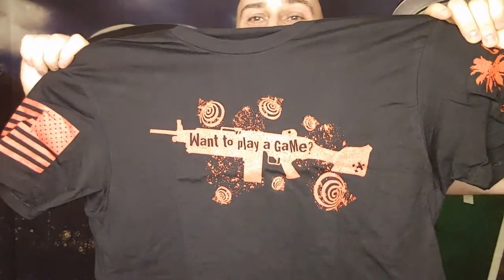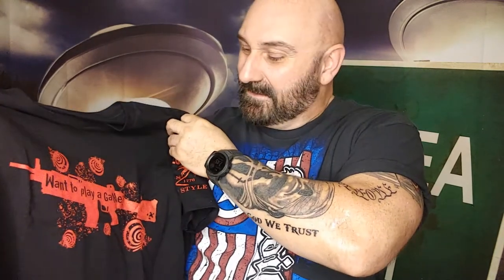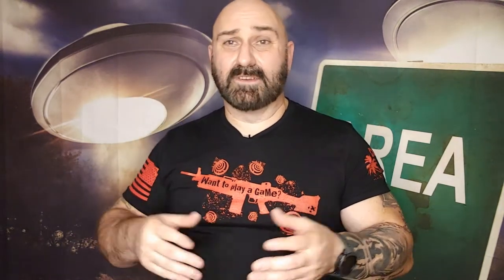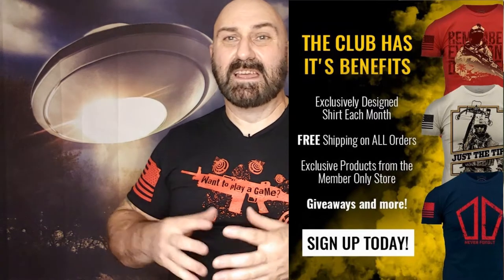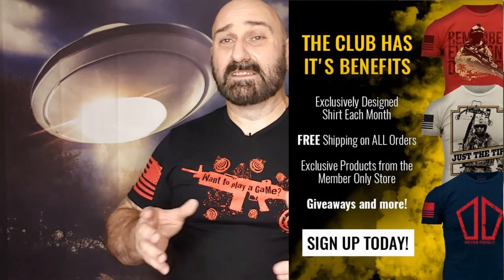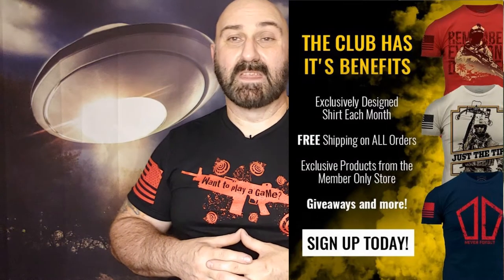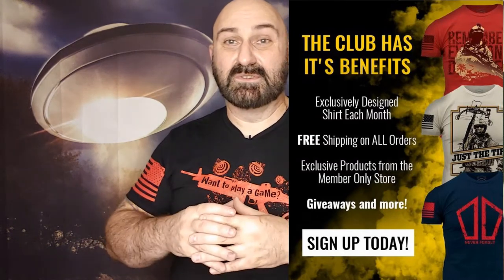Club Grunt Style October 2021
The Wayward Son unboxes Club Grunt Style October 2021.